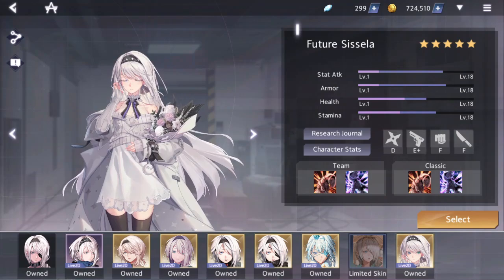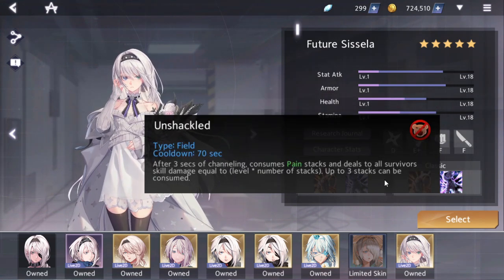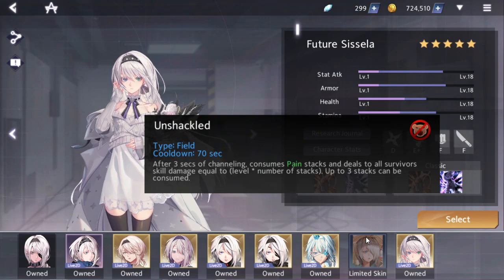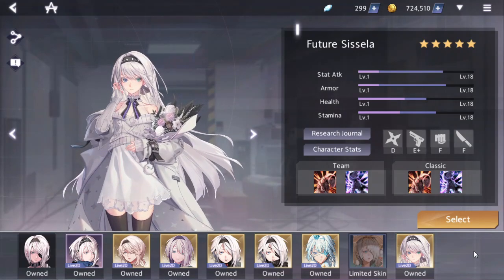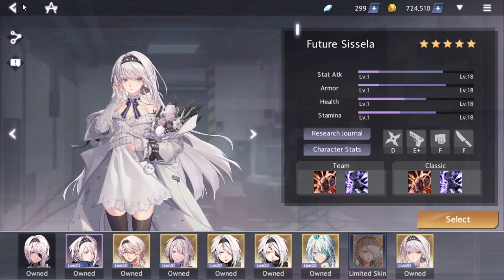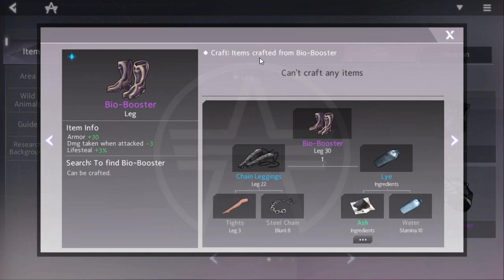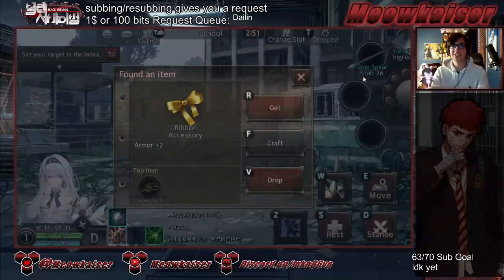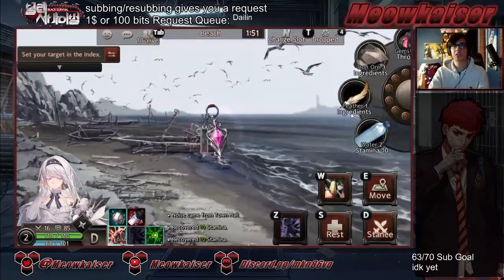How to Play Sissela | Immortal Soul: Black Survival Guides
Sissela is a powerful early/mid game character who falls off really hard late game. To succeed on this character you have to be strong enough to close out games before it gets to the final area.

Introduction: 0:00
Gameplay: 5:58